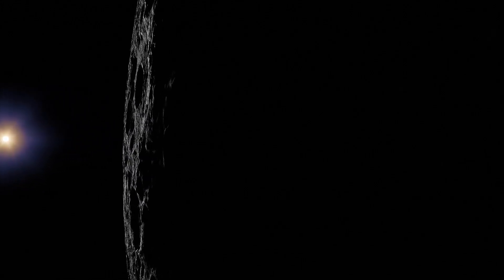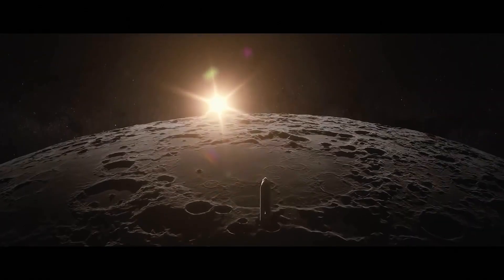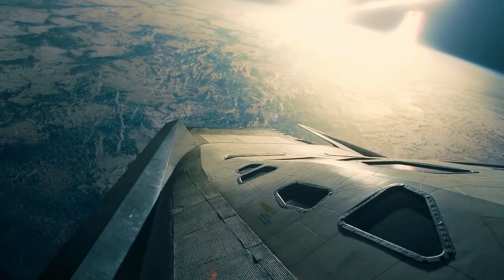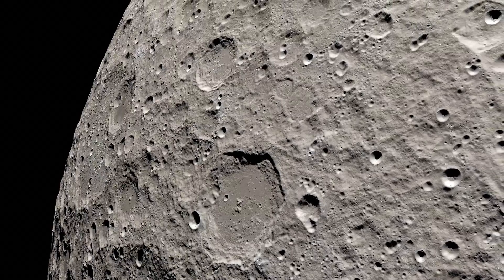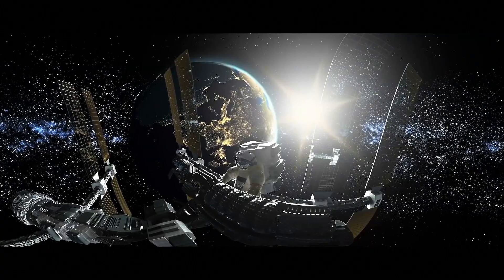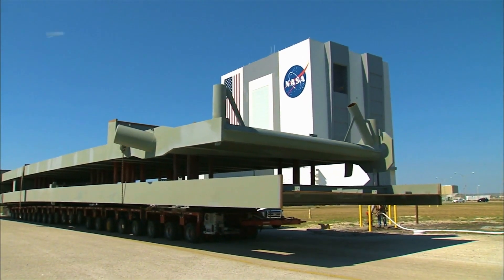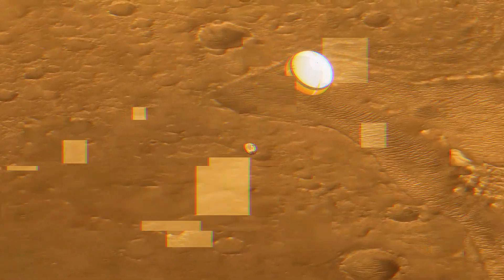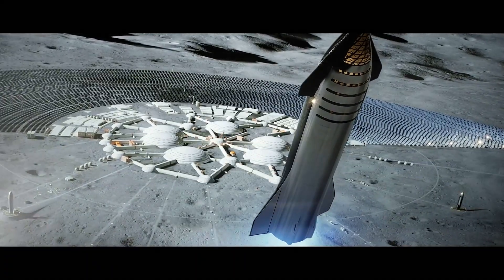COURSE TO THE MOON. Construction of NASA and SPACEX lunar base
Soon, NASA plans not only to return a man to the Moon but also to create a permanent base there. The setup of this base will be a kind of practice for the future Mars base. All these actions require solving many engineering problems.

The most important is to provide the electric power for the colony. Scientists at Sandia National Laboratories, an agency that is part of the U.S. Department of Energy, develop electrical microgrids to distribute power from the mini-nuclear reactors on the moon to various residential and other facilities of the future colony.

For the future lunar outpost to function properly, the colony will need a steady supply of power. NASA plans that there will be permanent astronauts on the lunar base for at least 2 months within one mission. However, they will have to live and work there during the 14-day lunar night. It means the solar panels won't be able to power the colony all the time.

We are glad to welcome you to our new channel. Here you will find: videos about Elon Musk, SpaceX, Tesla, Technology, Science and more.